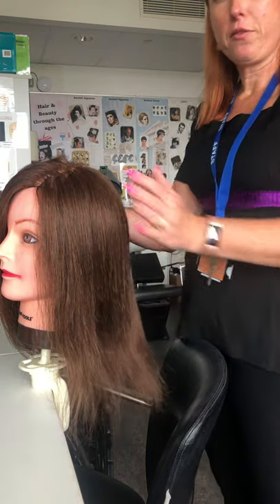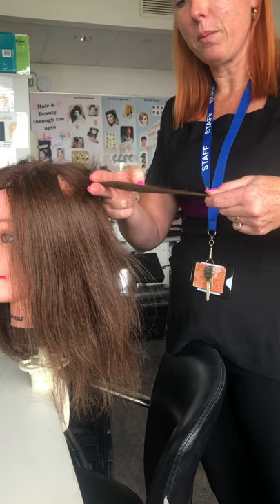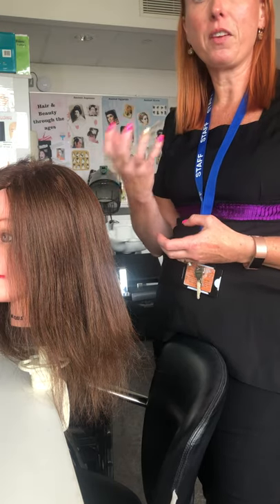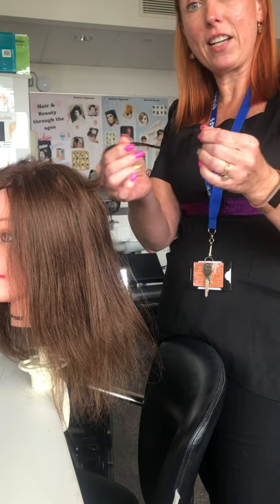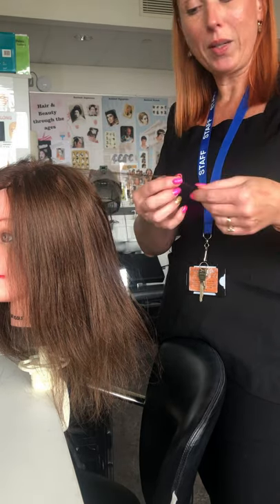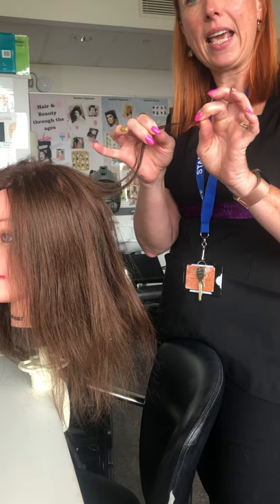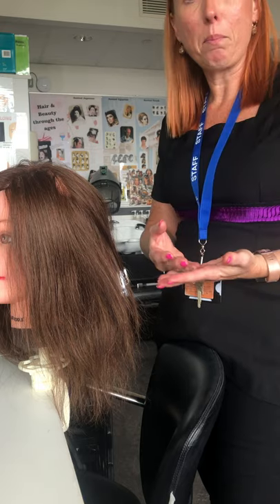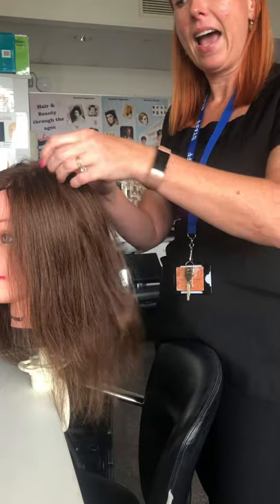Hair elasticity test, porosity and hair pull demonstration GCSE 3038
Learn how to carry out three tests and record them for lesson.